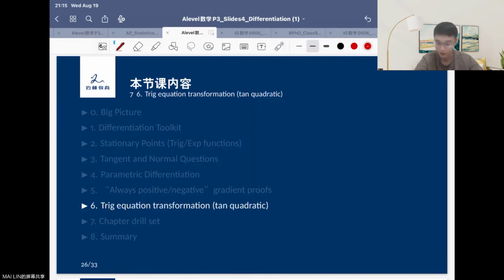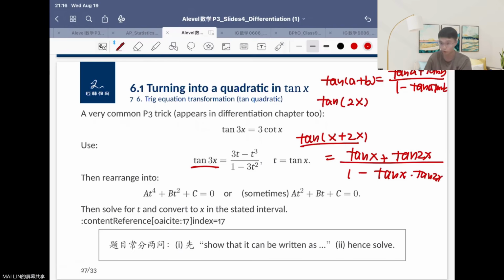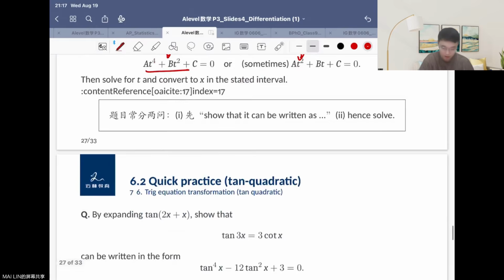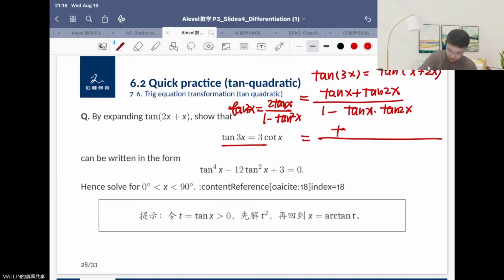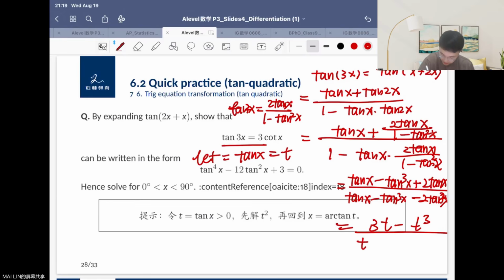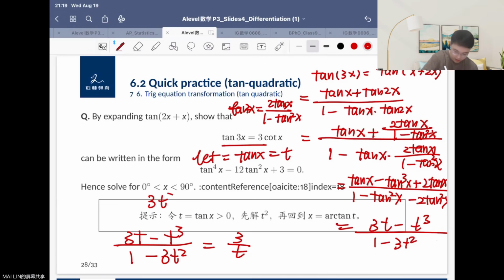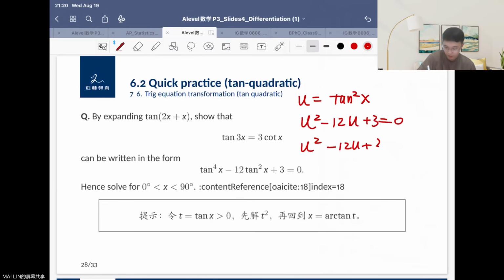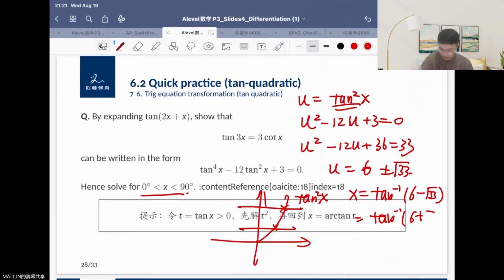A-Level Maths P3 | Trig Equation Transformations | From Zero to A★ with Mai Lin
Welcome back to Mai Lin’s A-Level Mathematics P3 Fast-Track Series!

In this lesson, we focus on Trigonometric Equation Transformations, an essential skill for solving harder A-Level P3 trigonometry questions.

You’ll learn how to recognise different trig equation structures, transform complicated expressions into solvable forms, and choose the most efficient method under exam conditions.

Transforming trigonometric equations
Recognising suitable identities
Simplifying mixed trig expressions
Using double-angle and multiple-angle identities
Converting equations into a common trig function
Combining algebra and trigonometry
Finding all solutions in a given interval
Exam-style problem solving
Common A-Level mistakes

Don’t start solving immediately. First identify the structure of the equation and decide which transformation will simplify it most.

A reliable strategy is:

Recognise → Transform → Simplify → Solve → Check

Trig equation transformations connect several major P3 topics:

Trigonometric Identities
Trigonometric Equations
Double and Multiple Angles
R-Form
Algebraic Manipulation

Mastering transformations makes difficult-looking trig questions much more manageable.

🌐 Explore MaiLin Education Resources

MaiLin Education provides continuously updated resources for international curricula and regional local curricula, with multilingual learning support for students worldwide.

Our resources include:

Self-developed IGCSE, A-Level, IB and AP materials
Multi-language learning resources
Original textbooks and revision notes
Topic-based exercises
Classified past-paper questions
Complete past papers
Free learning resources
Exam preparation and revision systems
Continuously updated resources across multiple subjects

Learn → Practise → Apply → Review → Master → Achieve A★

to explore more self-developed materials, exercises, classified past papers, complete past papers, free resources, and structured revision systems.

✅ Pure Mathematics 3 / P3 Students
✅ Students Revising Trigonometry
✅ Students Preparing for A-Level Exams

🔖 Tags / Hashtags

Trig transformation questions test whether you can recognise the right identity before solving.

Common mistakes include choosing an inefficient transformation, losing solutions, incorrect algebra, and missing solutions within the required interval.

Mastering this topic strengthens your trigonometric identities, equation solving, algebraic manipulation, and exam problem-solving, making it an important skill for achieving an A or A★ in A-Level Mathematics P3.